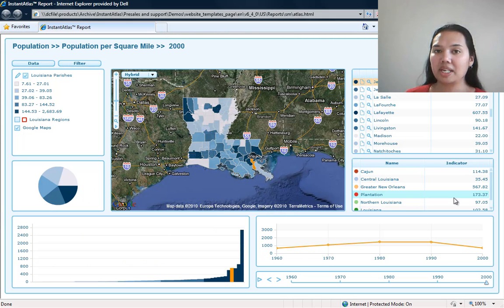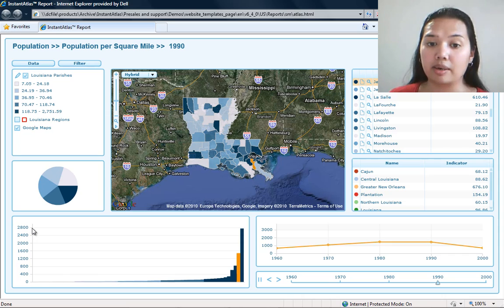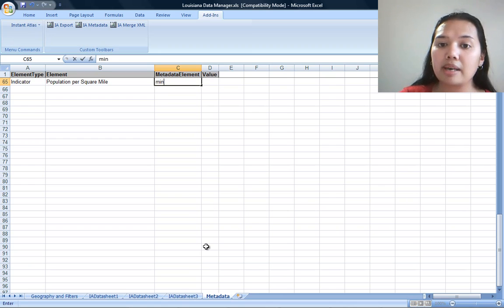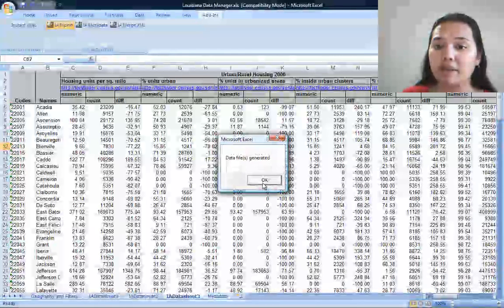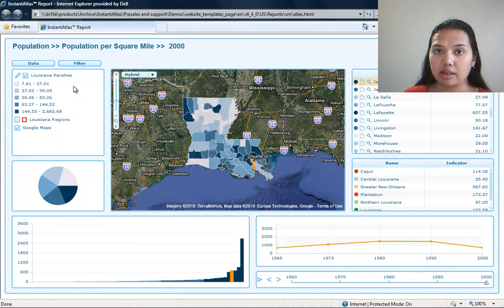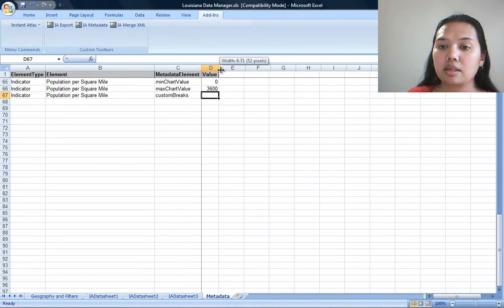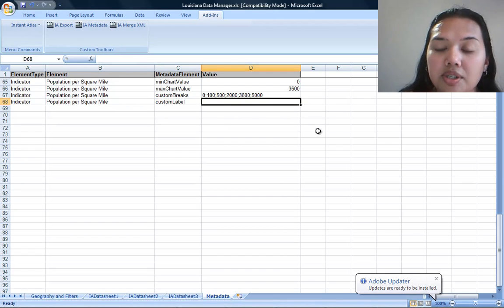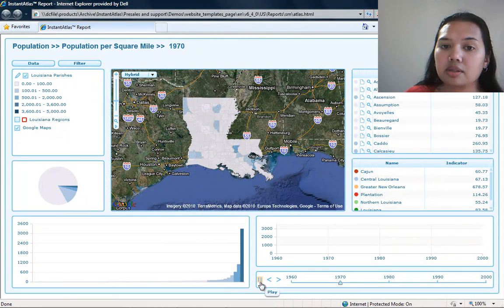Essentials Video 7 - How to fix legends and chart y-axis for the use of the time slider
This video explains how to set the minimum and maximum chart values to prevent the minimum and maximum values of the Y-axis from changing when viewing an indicator with the Time Animation slider.  It also shows how to create a custom Legend with user-defined data ranges or breaks.  This prevents the Legend values from changing when an indicator is viewed with the Time Animation slider.